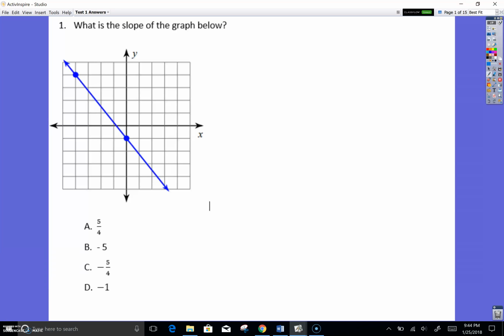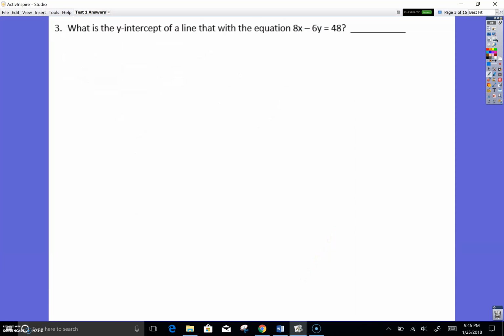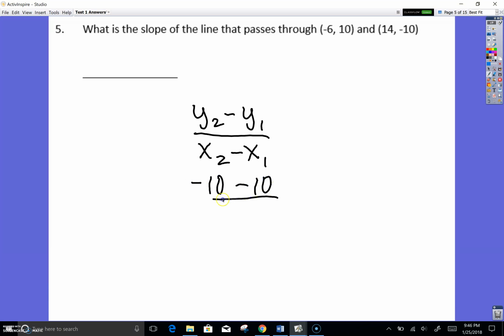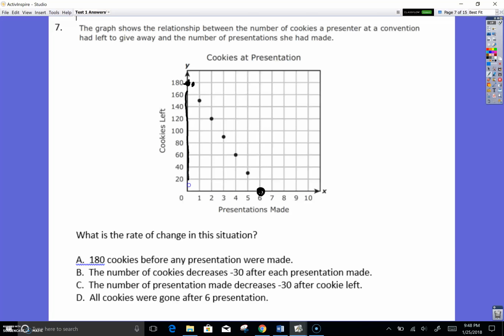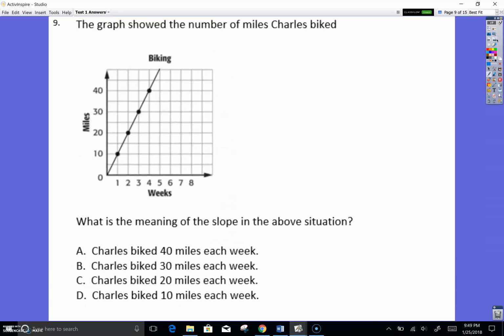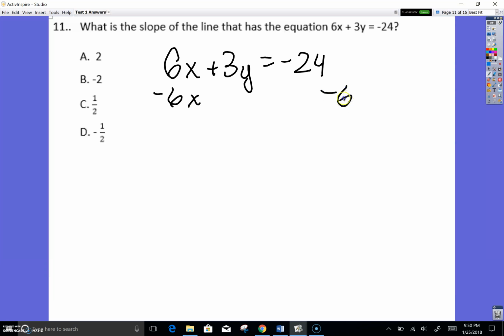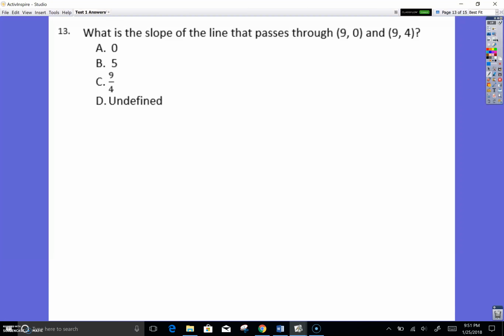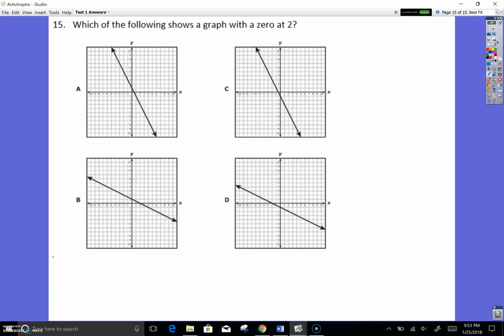test 1 answers